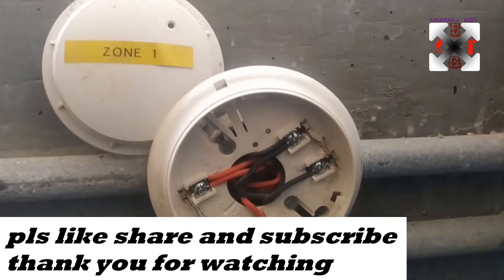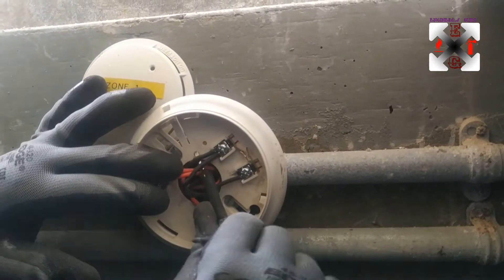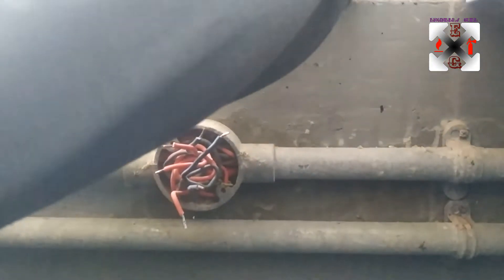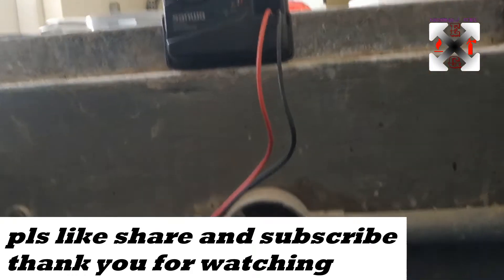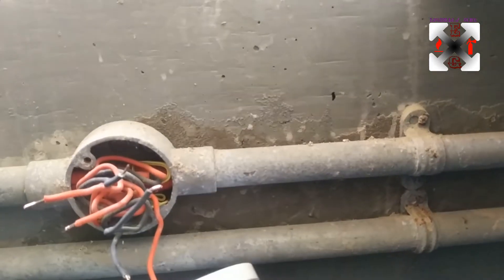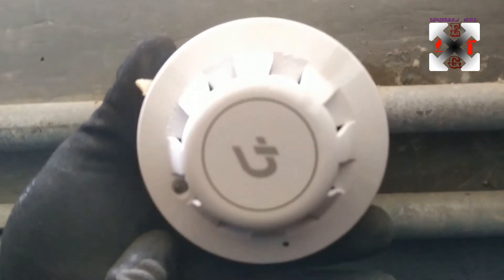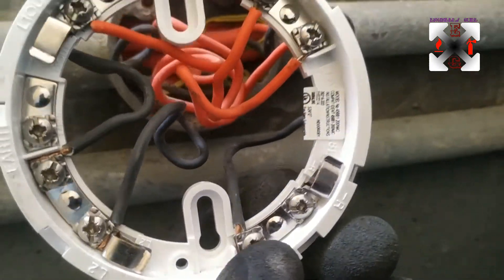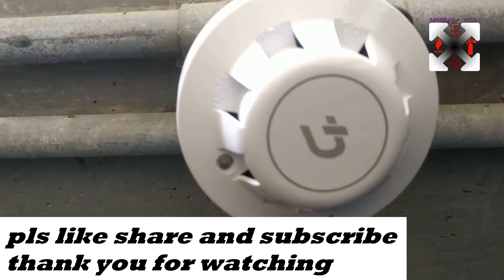HOW TO REPLACE SIMPLEX 4004R DETECTOR WITH CONTEXT PLUS SMOKE DETECTOR BY ENGINEERS GUIDE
ARE YOU FINDING DIFFICULTIES IN NOT HAVING SPARE DETECTORS,THEN WATCH THIS VIDEO ON HOW TO SUBSTITUTE SIMPLEX DEVICE WITH CONTEXT PLUS DETECTOR